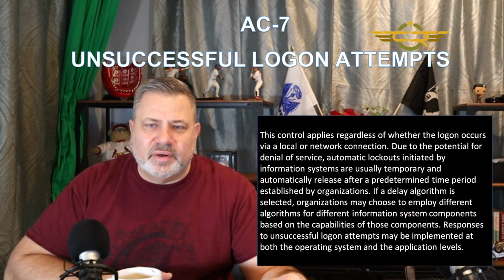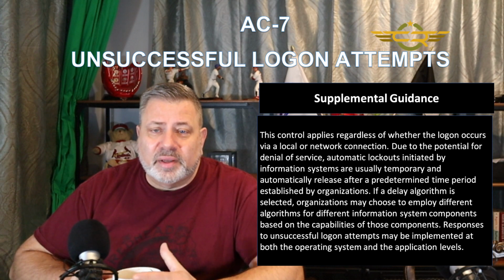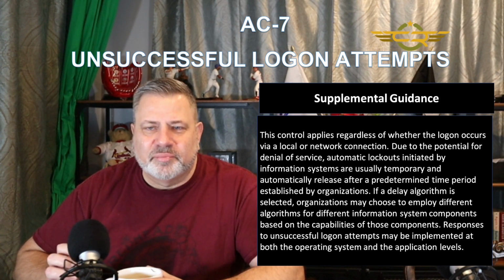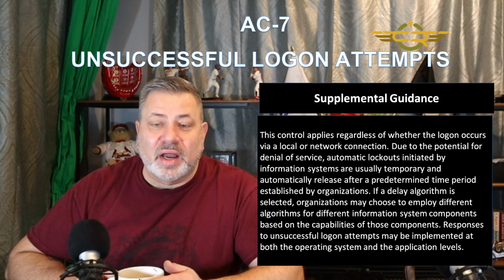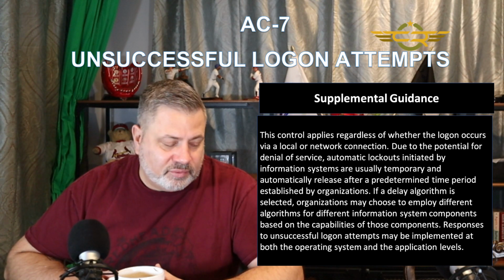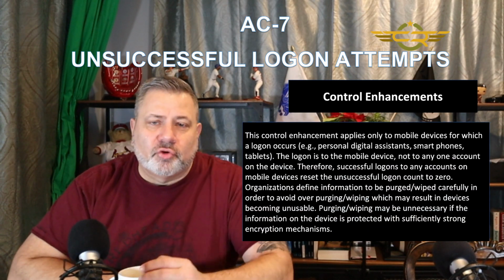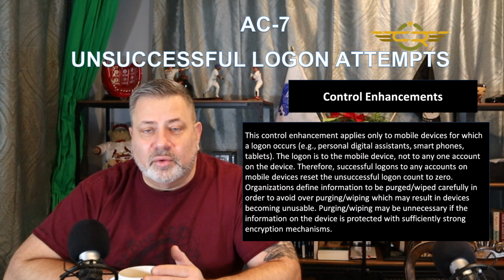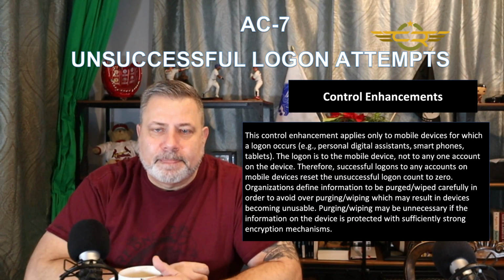CUP OF CYBER - A Look At NIST Control AC-7 Unsuccessfull Logon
This Morning we look at the NIST Control AC-7 - Unsuccessful Log On